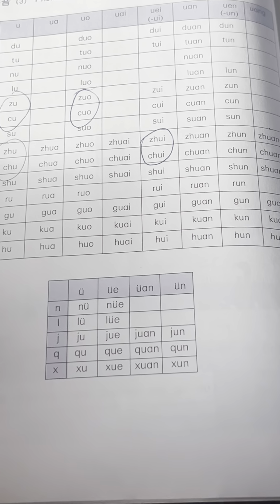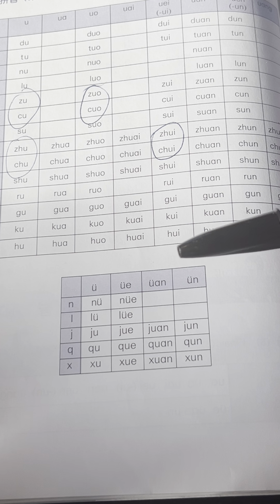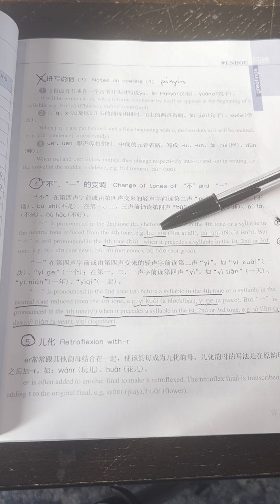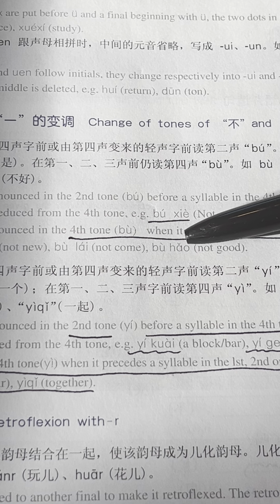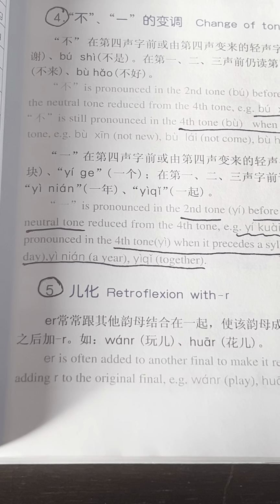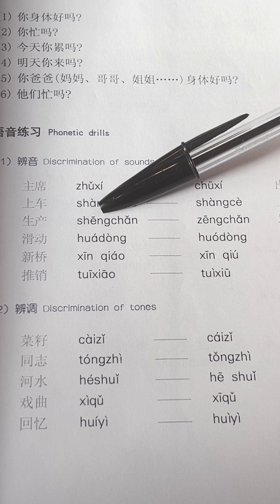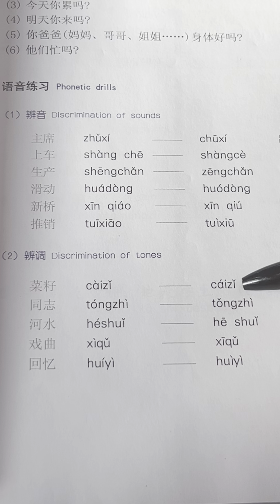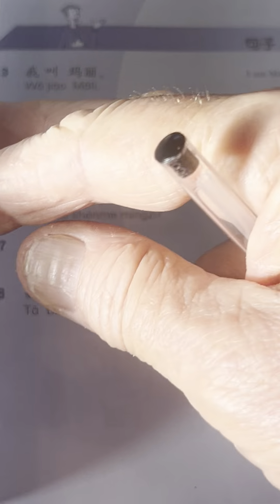Lesson 3, lots of pronunciation practice! 🫨🤣😀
Wading our way through lesson three in Conversational Chinese 301. Next time- a lesson review! Solid work! 🏆🏆🏆